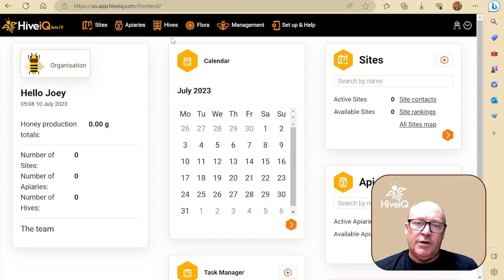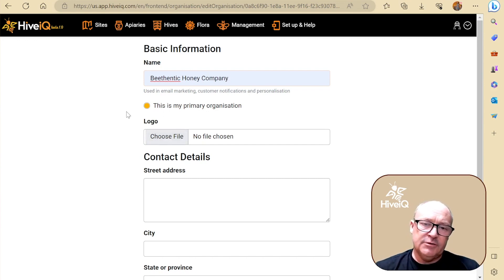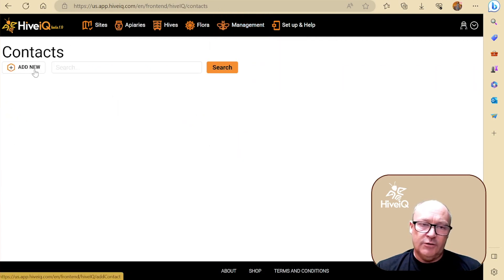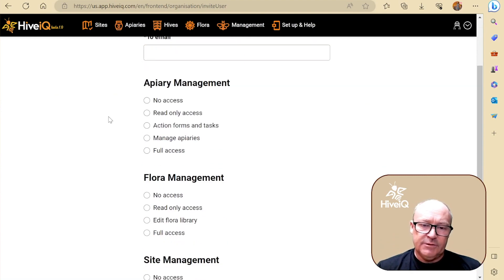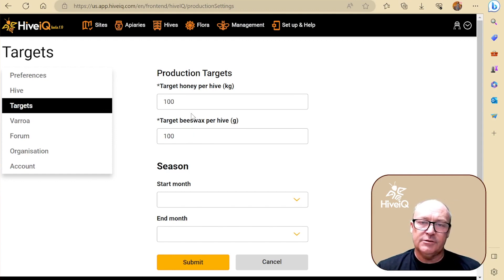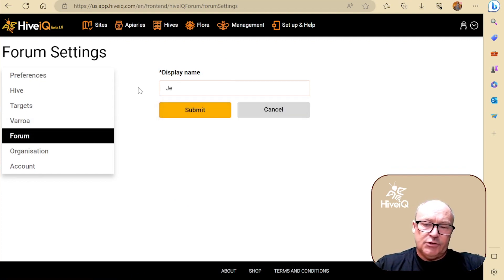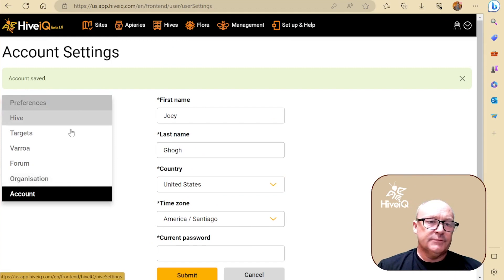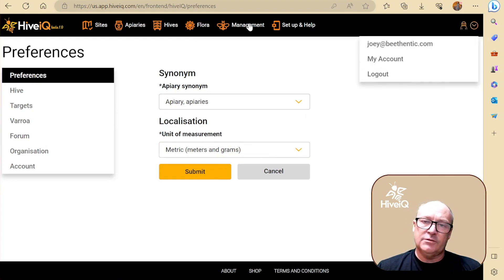Beekeeping Software Deep Dive | HiveiQ 🐝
Welcome to our comprehensive tutorial series on HiveiQ, the revolutionary beekeeping management platform designed to empower beekeepers and transform their hive management practices. Whether you're a beginner beekeeper or an experienced apiarist, this series will guide you through every step of effectively using HiveiQ to track and monitor your hives, ensuring the health and productivity of your buzzing colonies.